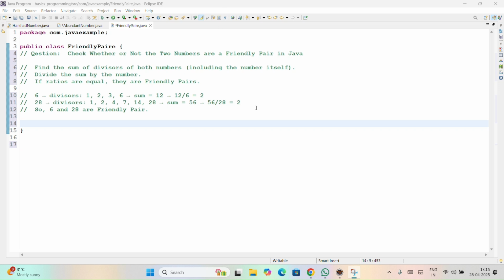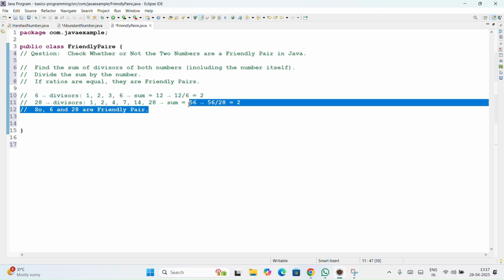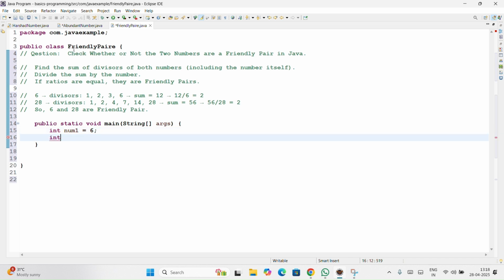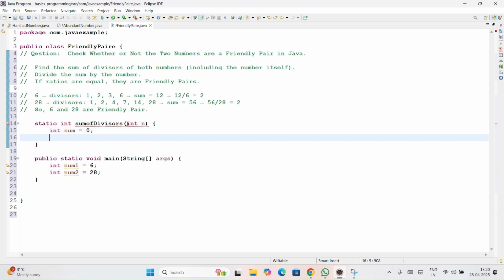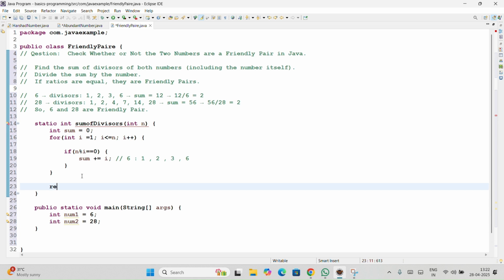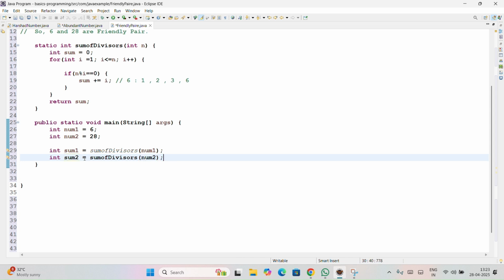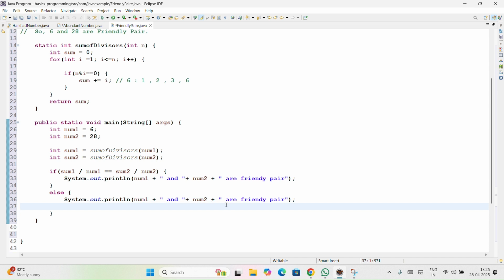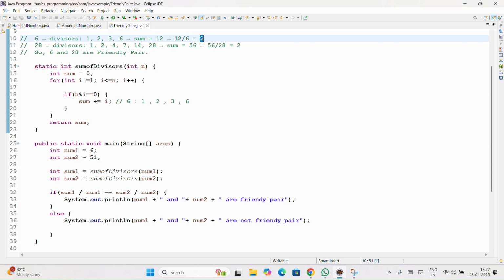Check Whether Two Numbers Are a Friendly Pair in Java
In this video, we will learn how to check whether two given numbers form a Friendly Pair using Java. A Friendly Pair is a concept where the ratio of the sum of divisors of each number (including the number itself) divided by the number gives the same value for both numbers.
We will walk through the logic step-by-step, write a clean Java program, and understand the underlying concept clearly.
This tutorial is ideal for Java beginners and those preparing for coding interviews.